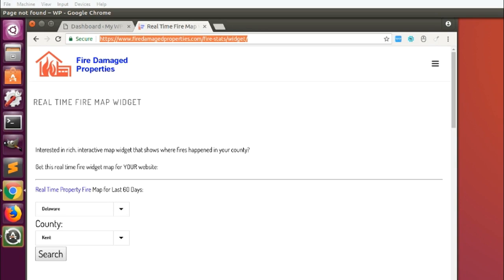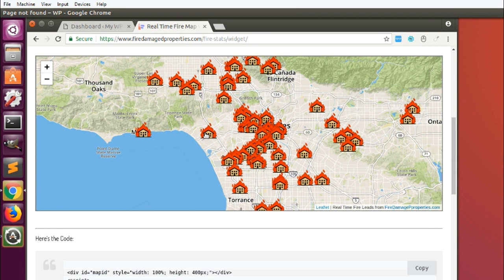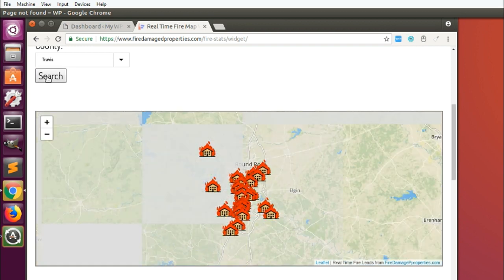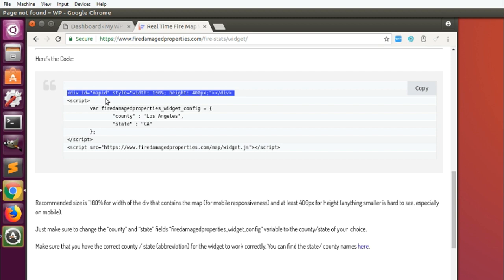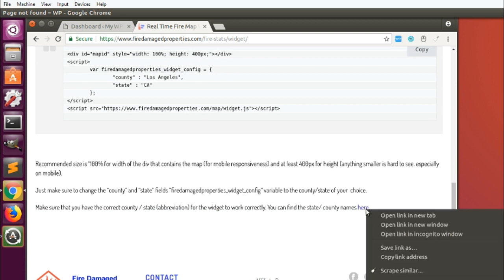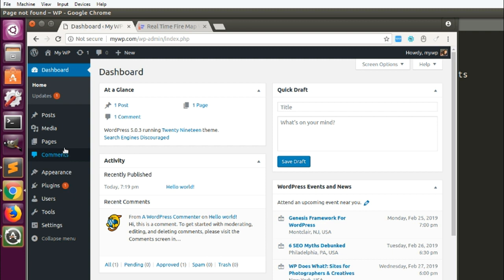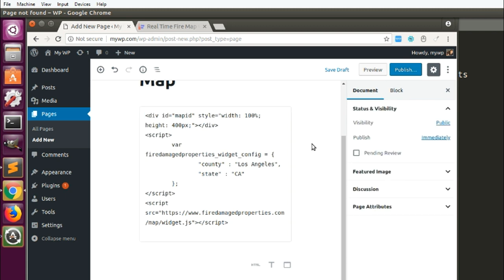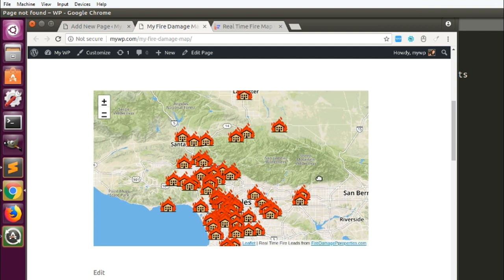How to Embed Real Time Property Fire Map Widget on Your Website